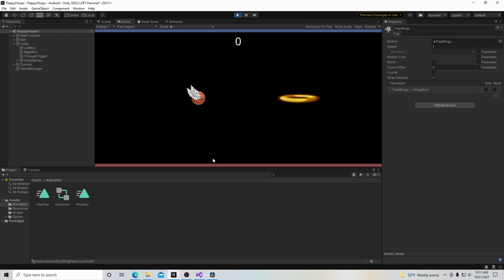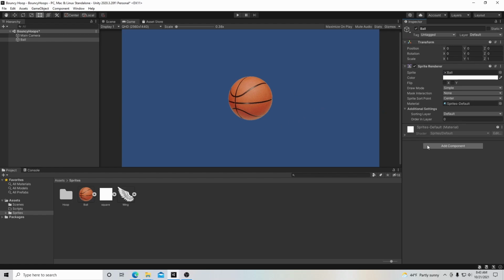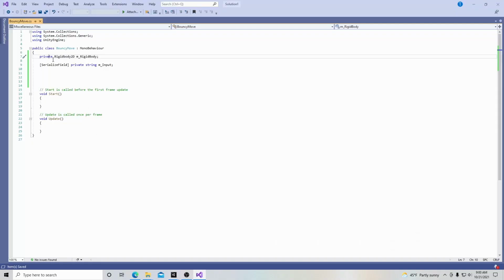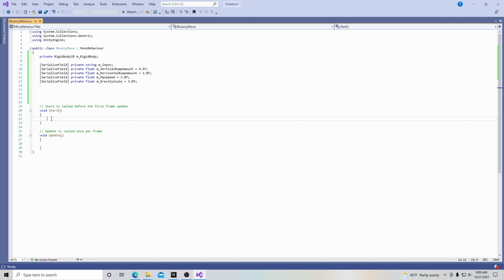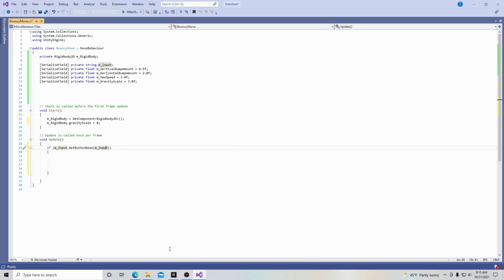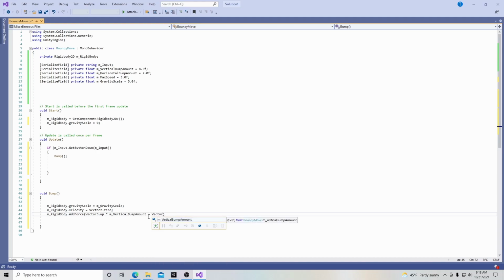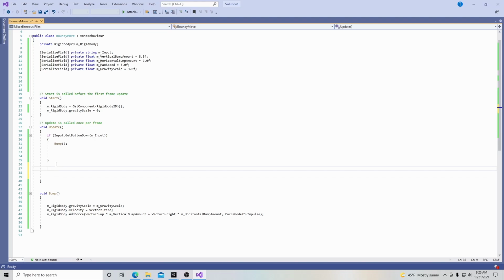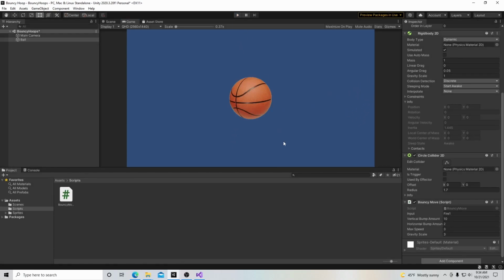How To Make An Android Game In Unity: Part 1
In this series we will learn how to create and publish a simple mobile game in unity for android. In this first video we will set up out project and start scripting the player movement.